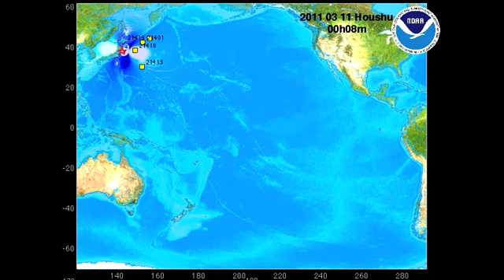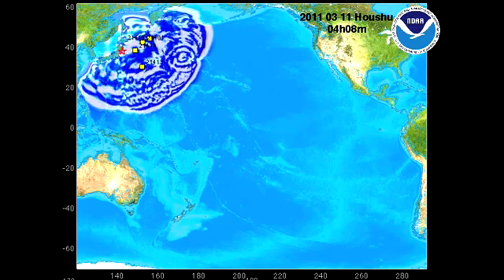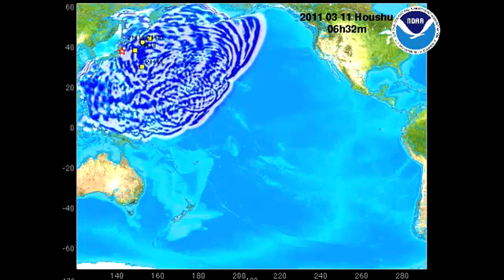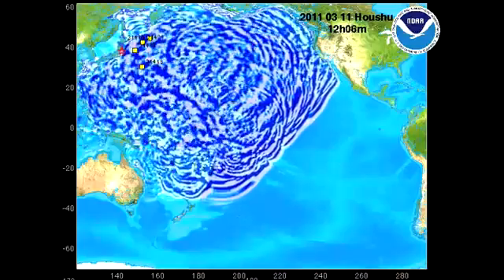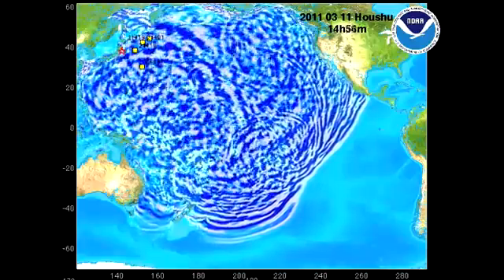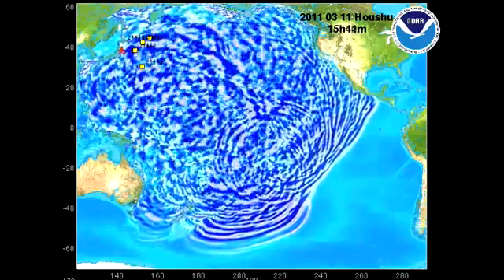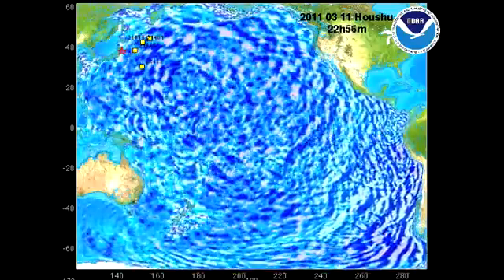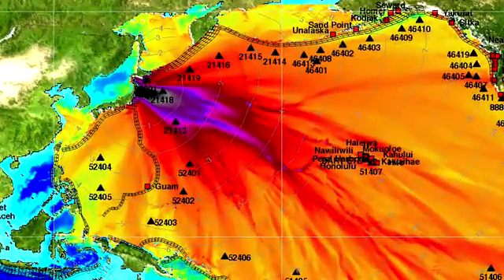Tsunami: a velocidade da onda provocada por terramoto magnitude 9,0 (Japão 11.03.2011)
Simulação da propagação do tsunami provocado pelo terramoto (animação do NOAA)

Terramoto (valores do USGS): Magnitude 9.0 - NEAR THE EAST COAST OF HONSHU, JAPAN. 2011 March 11 05:46:23 UTC

O terremoto de magnitude 9,0 Tohoku 11 de março de 2011, que ocorreu perto da costa do nordeste de Honshu, no Japão, resultou da pressão (na zona de subducção) entre a Placa do Pacífico e a Placa da América do Norte.

Na latitude do terremoto, a Placa do Pacífico move-se aproximadamente para Oeste em relação à Placa da América do Norte a uma taxa de 83 mm/ano, e começa sua descida para Oeste - abaixo da Fossa do Japão.

O tsunami gerado pelo sismo de magnitude 9 ao largo da costa de Honshu, no Japão teve impacto em todo o Oceano Pacífico.

A agência NOAA divulgou imagens e animações de modelos de computador mostram que as ondas de propagação, tanto a leste como Norte e Sul da América.